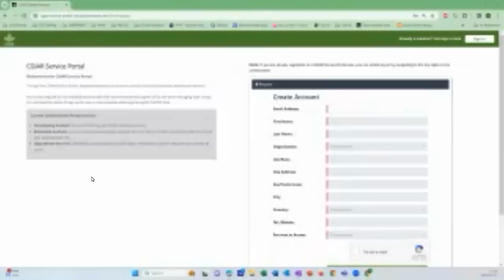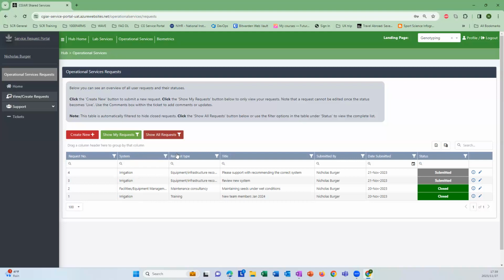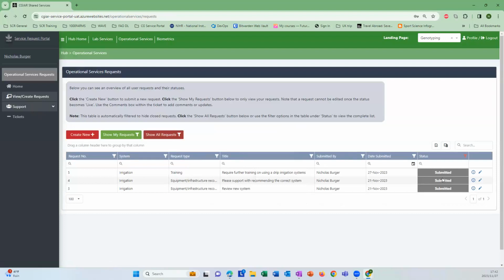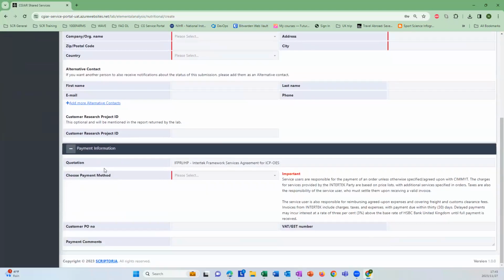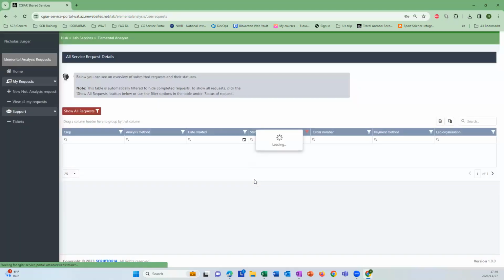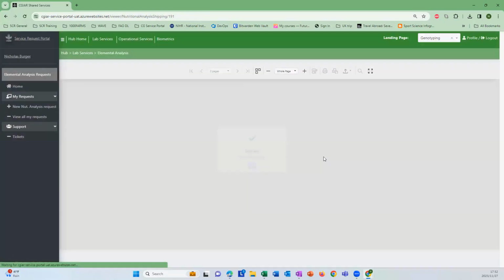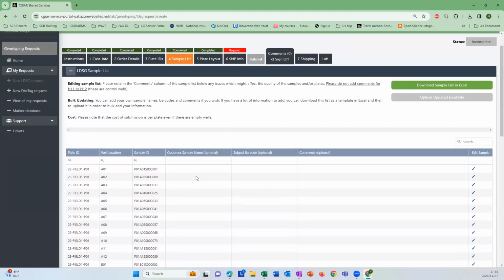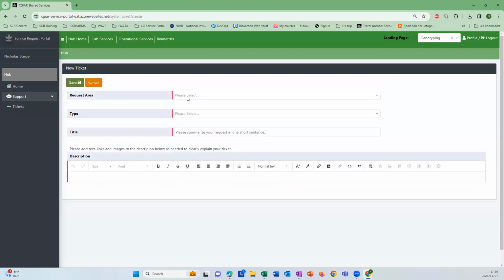Webinar: Introducing CGIAR Breeding Resources Service Request Portal for Streamlined Services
A new Breeding Resources Service Request Portal is now available to make it easier for users to request and track a large range of CGIAR breeding support services. The aim is to make it easier for both CGIAR users and external partners such as NARES to access modern digital request systems that speed up submissions and reduce human error – by providing online submission forms, automating the production of time consuming submissions such as plate maps, and recording key metrics (such as how long requests took to deliver).